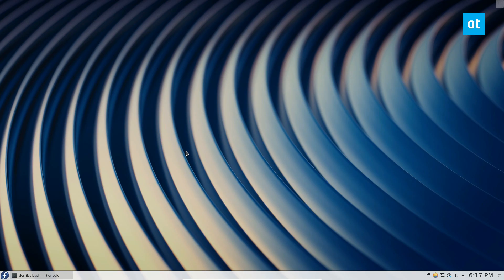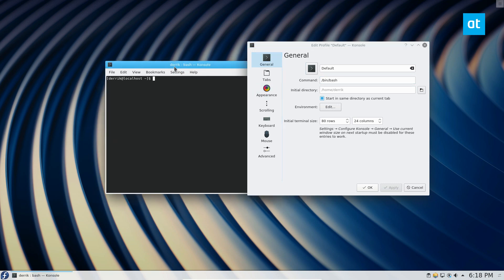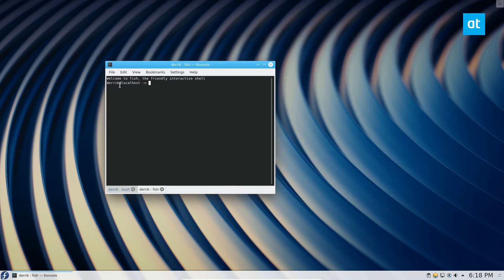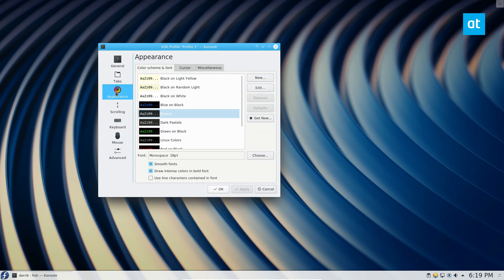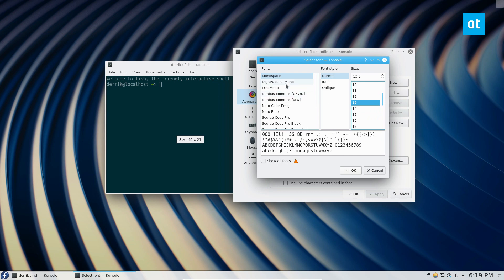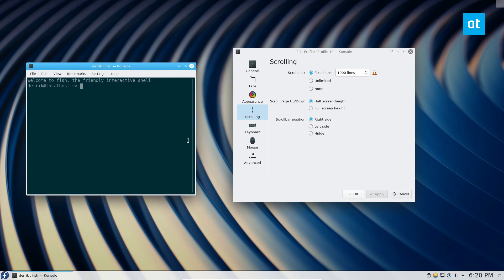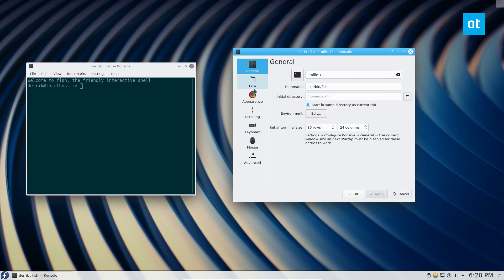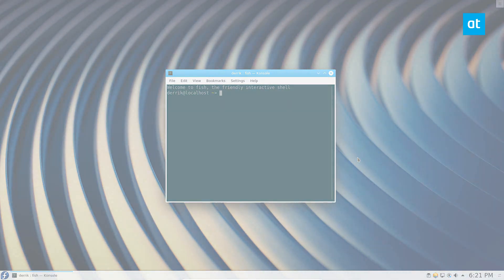How to customize the KDE terminal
The terminal program that is included in the KDE Plasma 5 desktop environment (Konsole) is one of the most customizable and versatile apps of its kind in the Linux community. However, it suffers one huge drawback. New KDE users aren’t aware of all of the useful customization options that it has to offer!